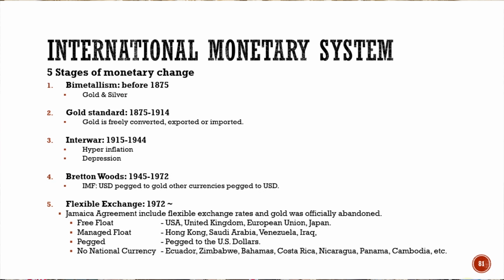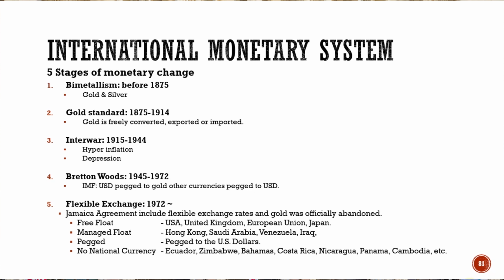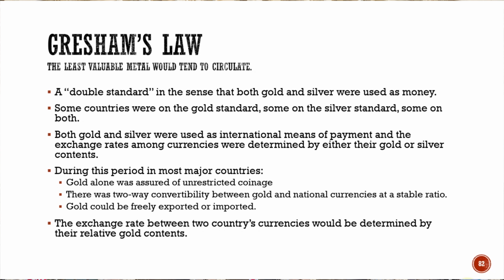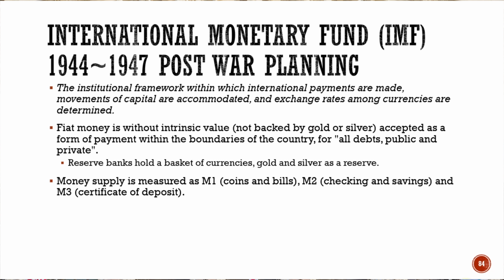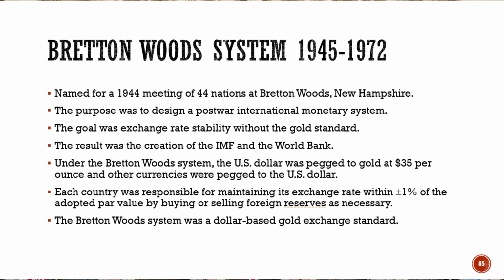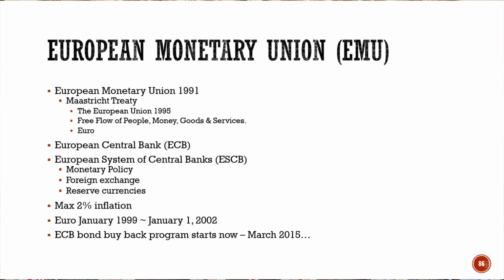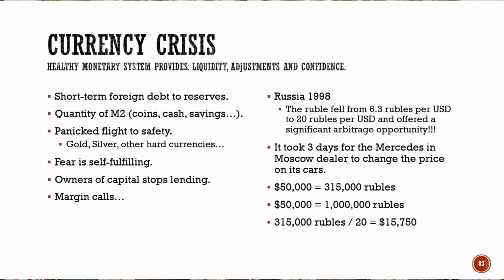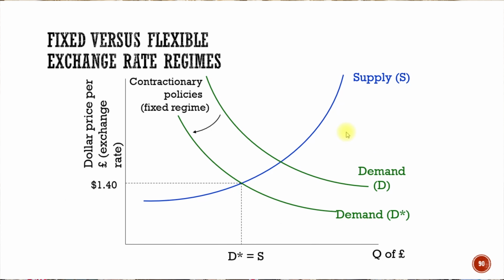ECON 222 Macro Economics - Lecture 08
The video covers monetary policy from gold standard, Bretton Woods and Gresham's Law to fiat money and the euro. As always, the video is intended as a supplement to lectures, textbook, power point and lecture notes. 19 minutes run time.